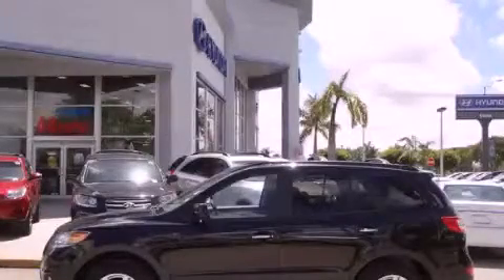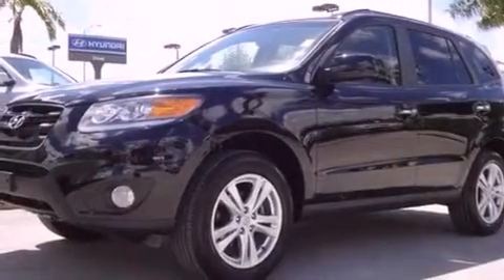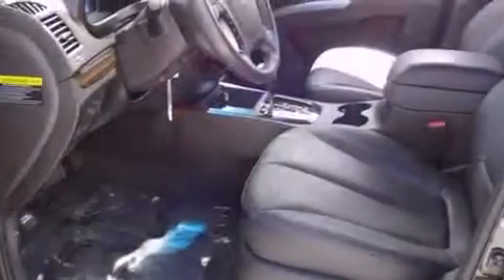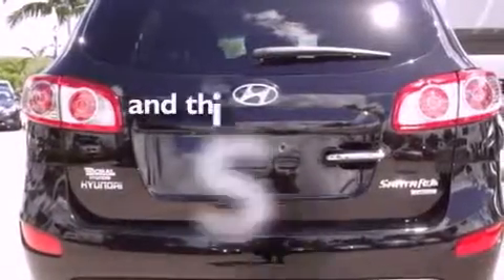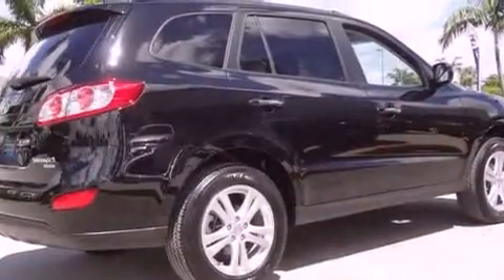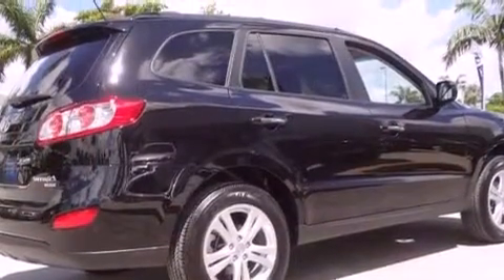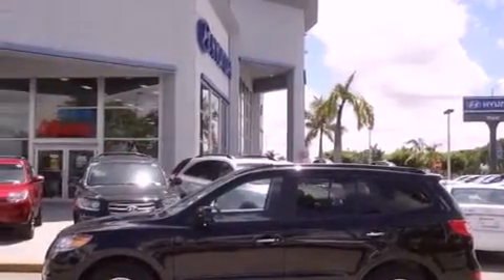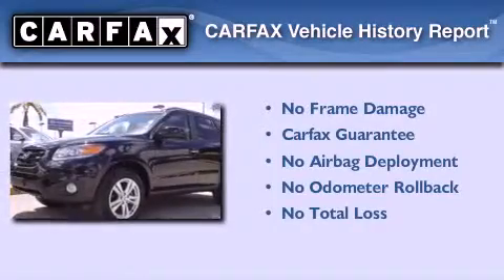2011 Hyundai Santa Fe Miami FL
Year : 2011
 Make : Hyundai
 Model : Santa Fe
 Engine : dohc 16v i4
 Trans . : automatic
 Exterior : black
 Miles : 9,937
 Interior : black

 Lehman Mazda

 2011 Hyundai Santa Fe Miami FL